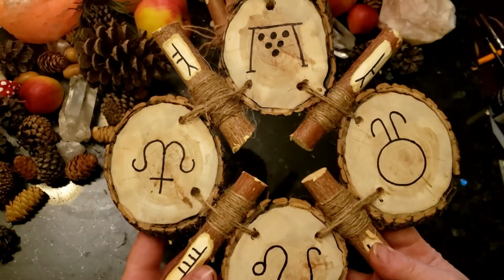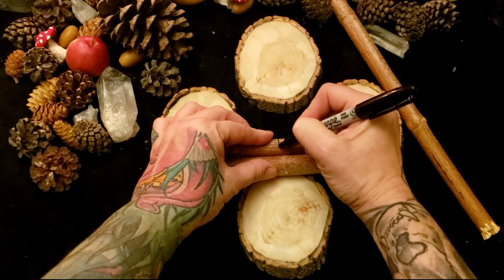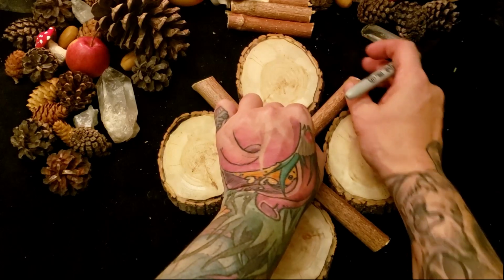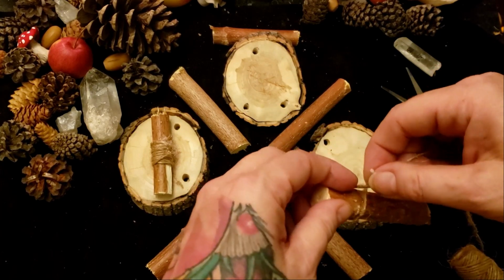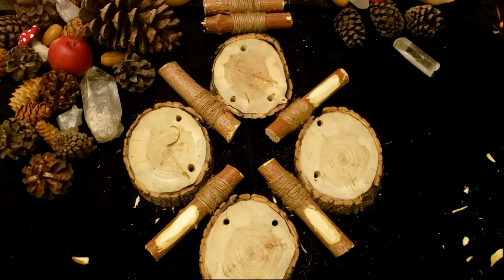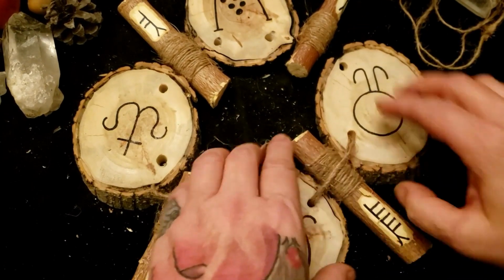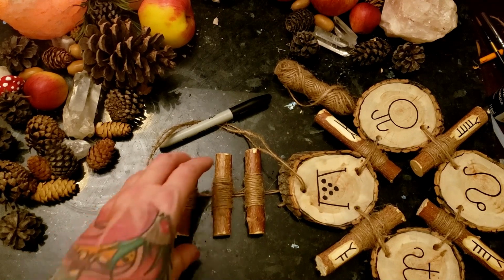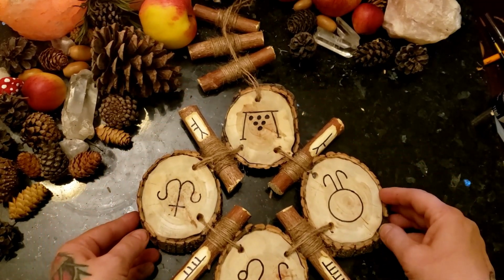Seasons & Ogham Decor For all year round Decoration, Celtic Pagan, Pagan Crafting, Witchcraft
How to DIY a season & Ogham Decor for a gift or your very own home, Learn about the trees that were chosen to make this craft, What the symbols mean and how you can integrate this into your pagan home.